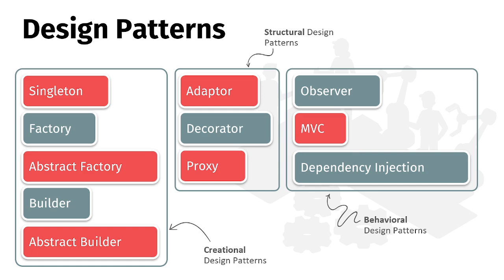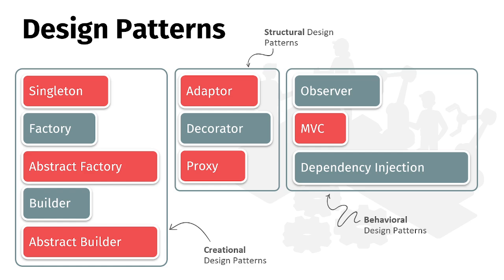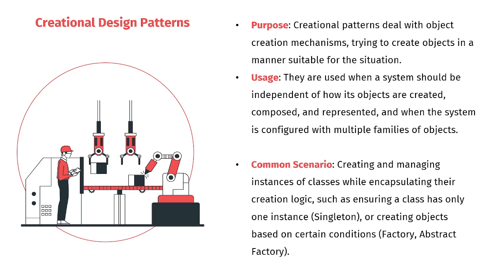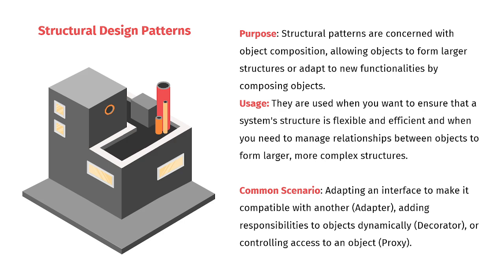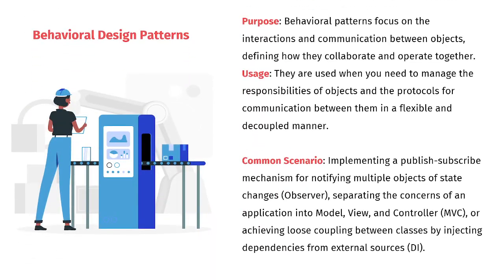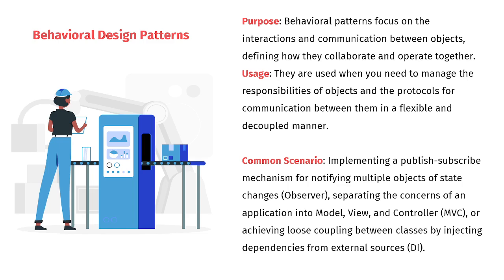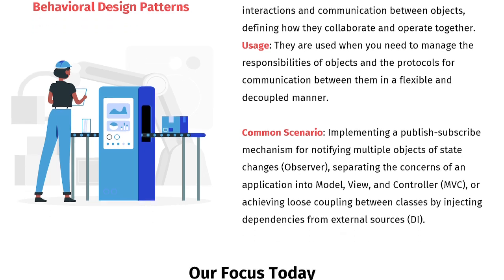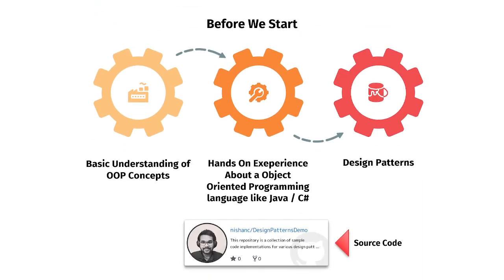Mastering Design Patterns – Introduction